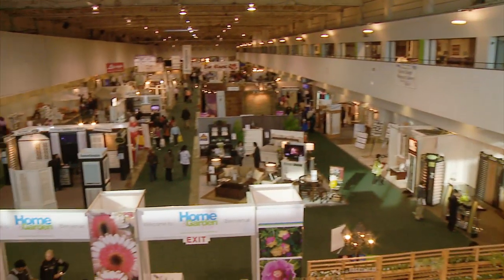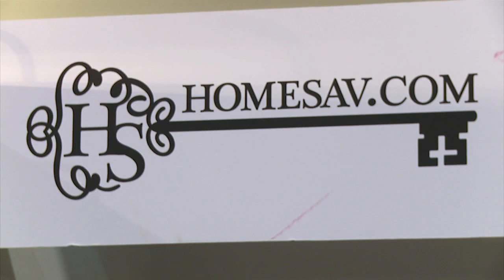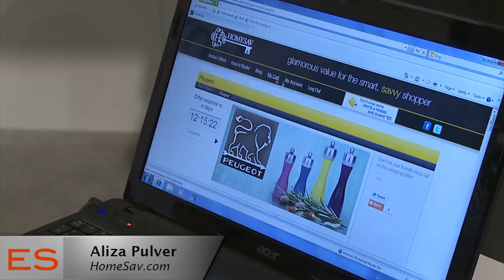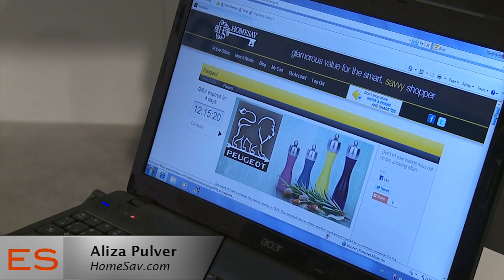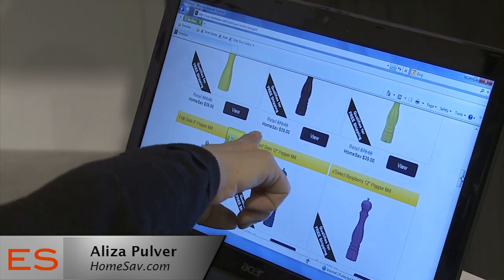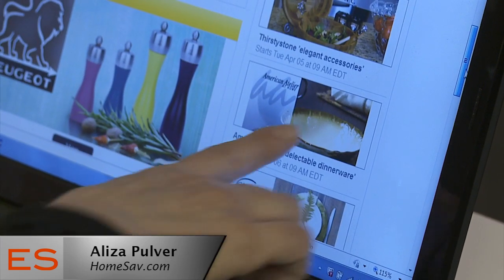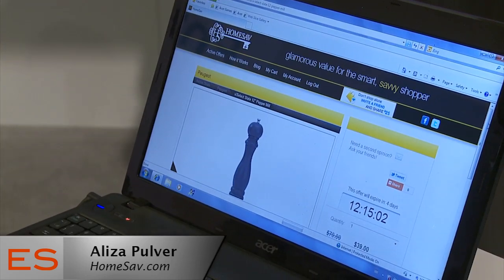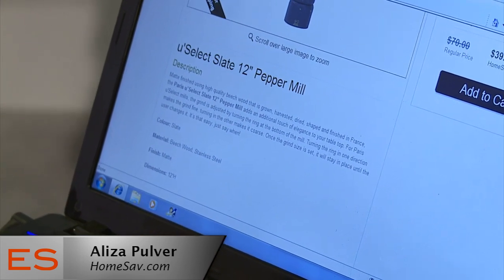Exhibit Showcase with HomeSav @ IHGS2011